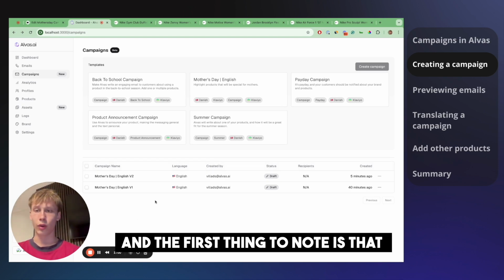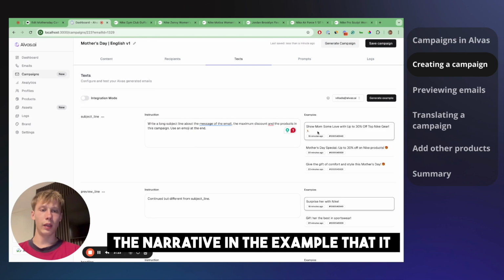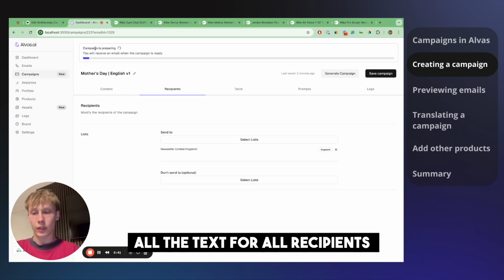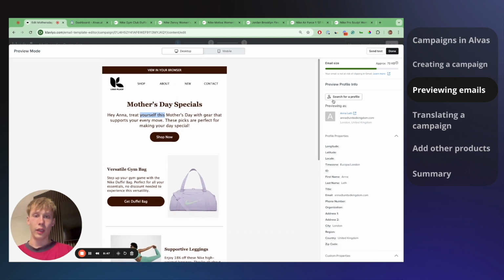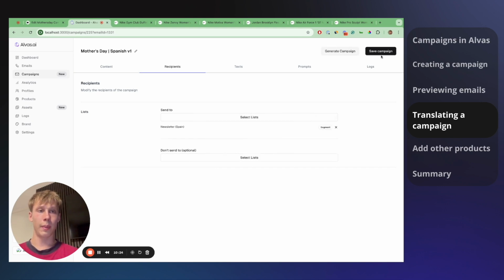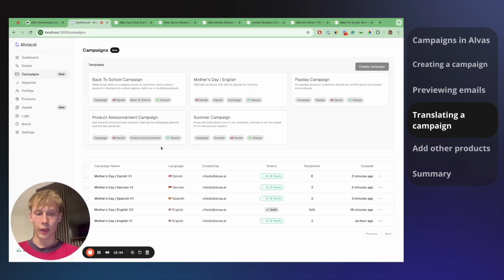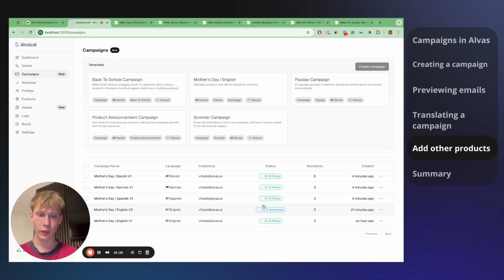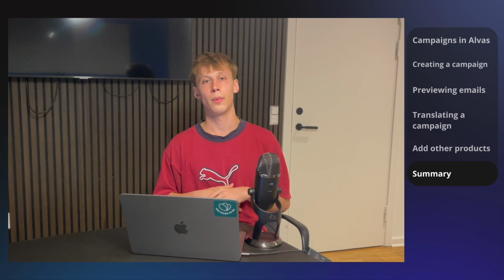Alvas Campaigns - using AI to write email newsletters